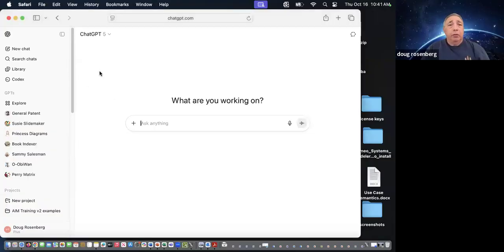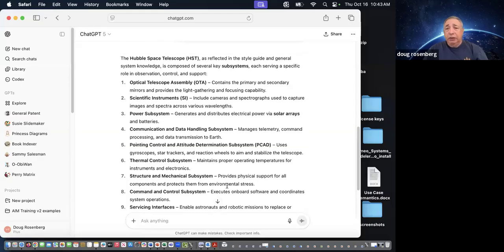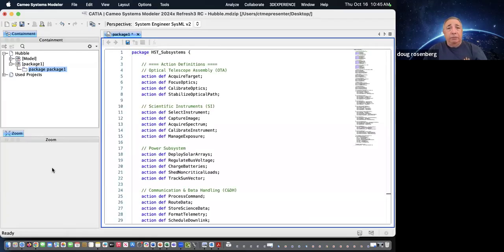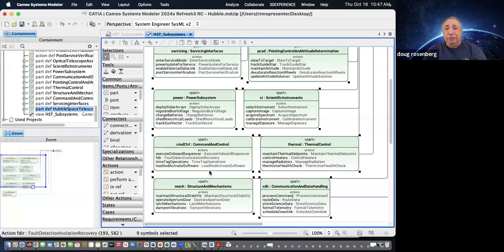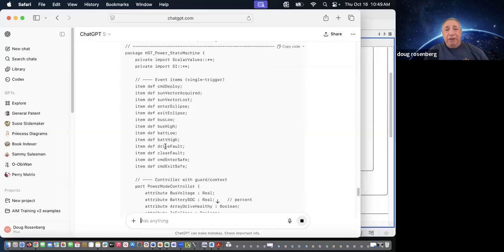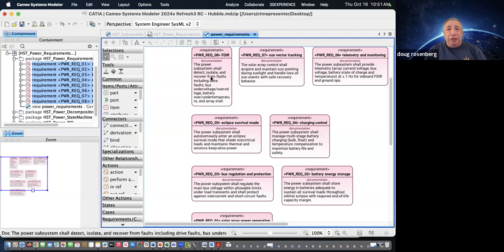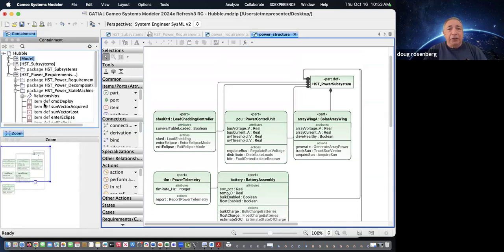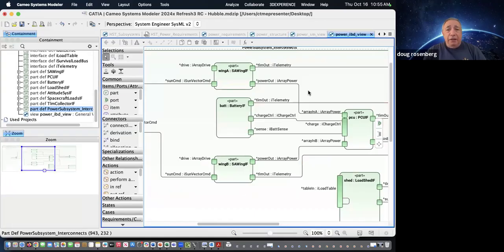AI Generation of SysML v2 Models using Cameo Systems Modeler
In this exclusive demonstration, Doug Rosenberg of Parallel Agile — and co-author of AI Assisted MBSE with SysML — showcases how to generate 100% error-free SysML v2 models using ChatGPT-5 from a single prompt.

The models created in this session can be directly imported into Cameo Systems Modeler 2024x R3 or 2026x, the new versions of Cameo that fully support the SysML v2 implementation.

🛰 What you’ll see in this video:
 • Generation of a complete logical architecture for the Hubble Spacecraft
 • Definition of logical subsystems and the actions they perform
 • Creation of interfaces between the subsystems, focusing on the Power Subsystem
 • A fully AI-driven modeling process that eliminates manual errors and accelerates development dramatically

✨ Why this matters:
This demonstration represents a paradigm shift in Model-Based Systems Engineering. By combining SysML v2 with the power of modern LLMs, engineers can now move from concept to fully functional, standards-compliant models in minutes.

🎯 Special Thanks:
A special thank you to Dassault Systèmes for their robust implementation of SysML v2 in Cameo Systems Modeler, which makes this powerful new modeling approach possible.

👉 Don’t miss this demonstration — it’s a glimpse into the future of MBSE.